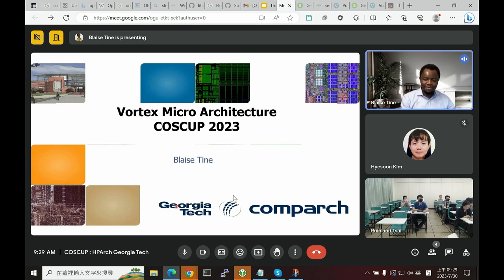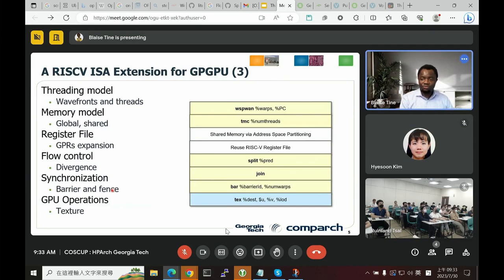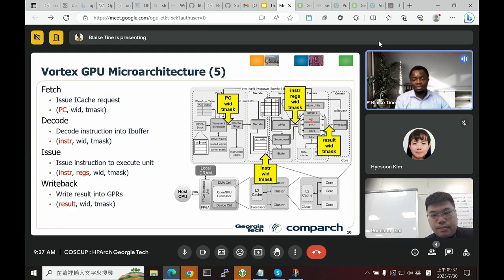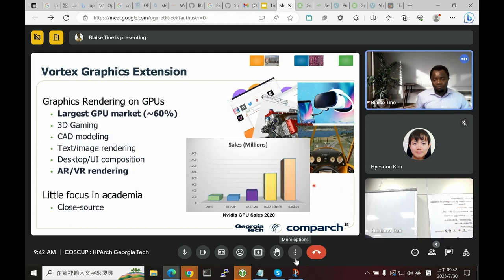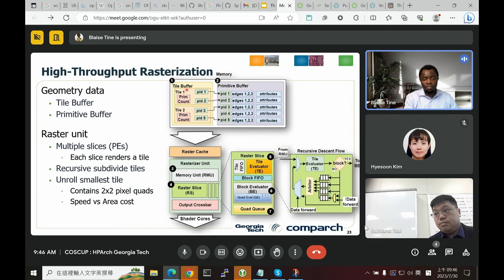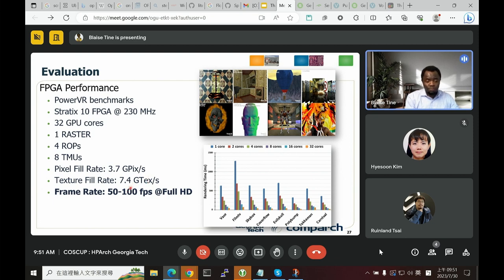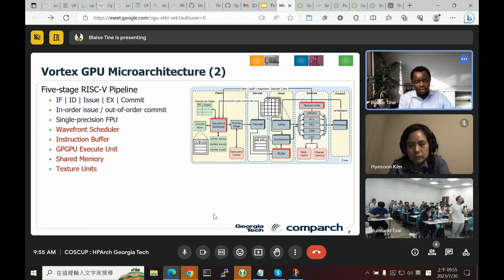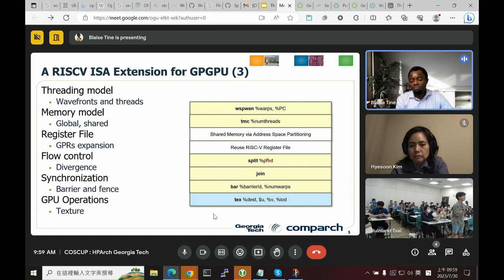Open source RISC-V GPGPU